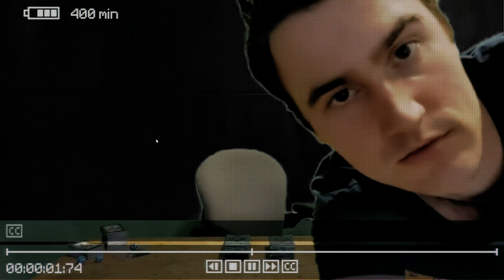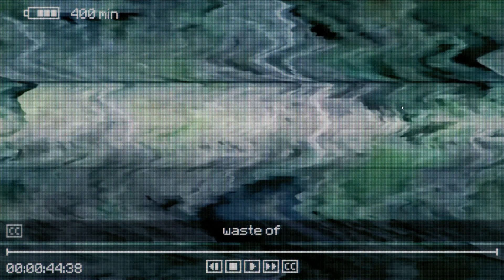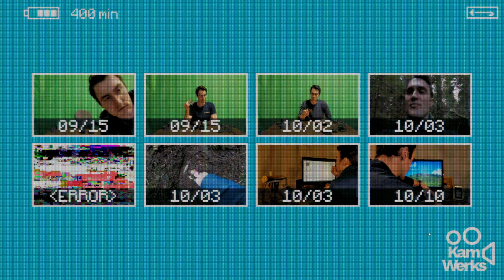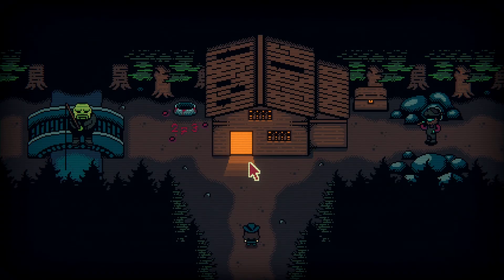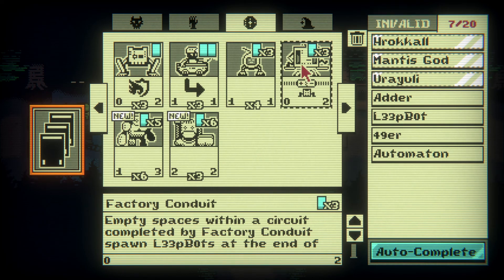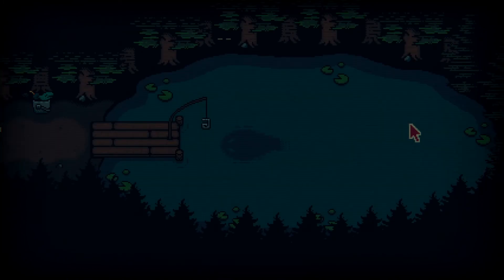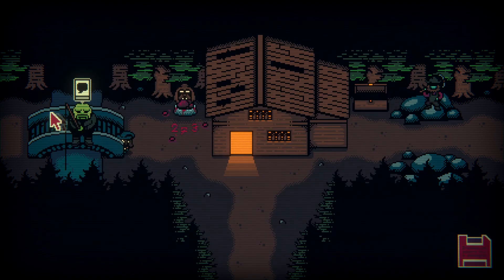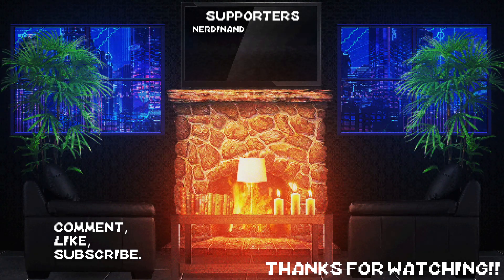We Dig! - Inscryption - 06 Card Game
From the creator of Pony Island and The Hex comes the latest mind melting, self-destructing love letter to video games. Inscryption is an inky black card-based odyssey that blends the deckbuilding roguelike, escape-room style puzzles, and psychological horror into a blood-laced smoothie. Darker still are the secrets inscrybed upon the cards...

In Inscryption you will...
Acquire a deck of woodland creature cards by draft, surgery, and self mutilation

Unlock the secrets lurking behind the walls of Leshy's cabin

Embark on an unexpected and deeply disturbing odyssey

►Game with me on:
XBox Live: ScottDogGaming
PSN: ScottDogGame
Steam: scottdoggaming